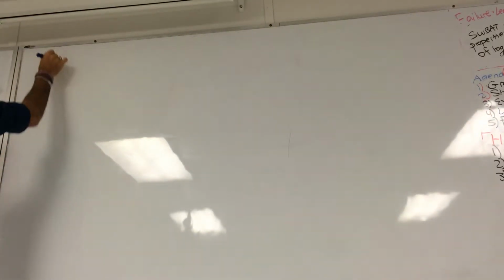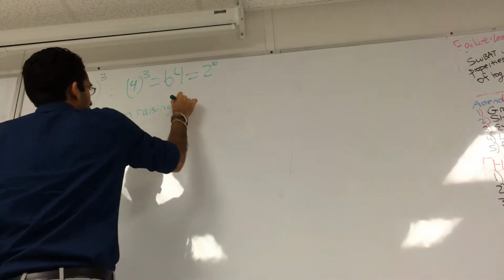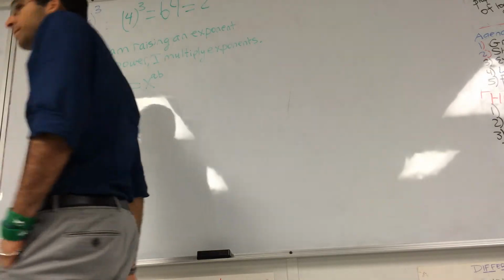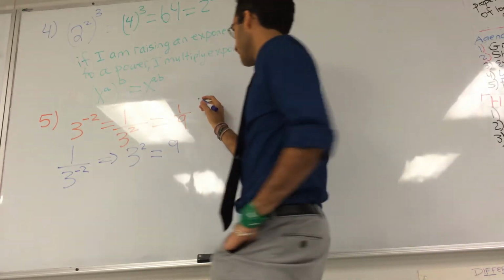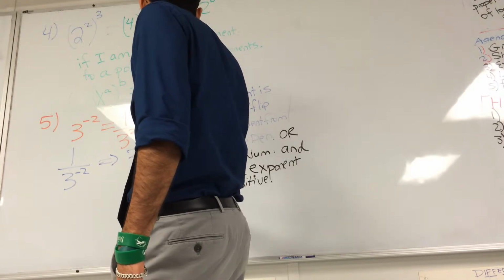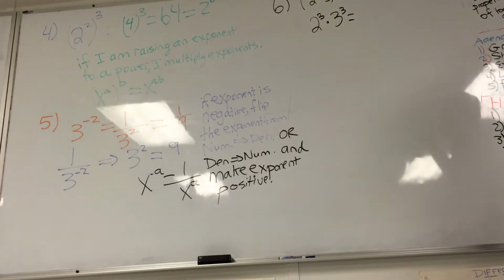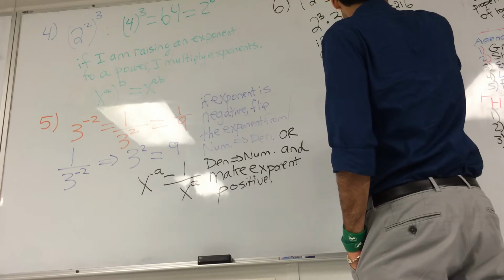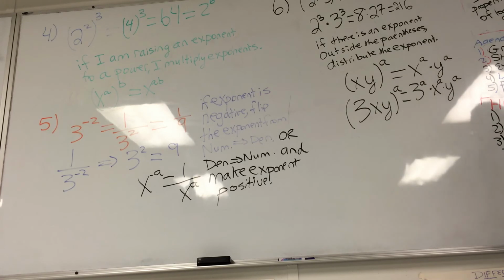Pre-Calculus Lecture September 22 Part 2